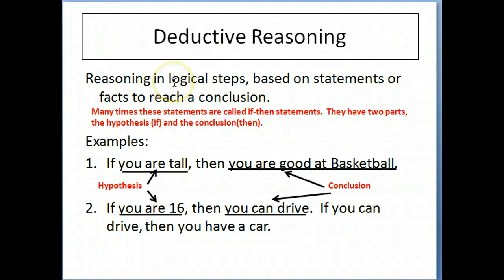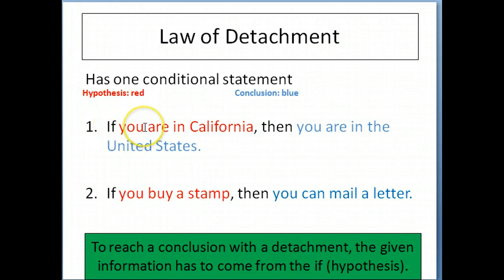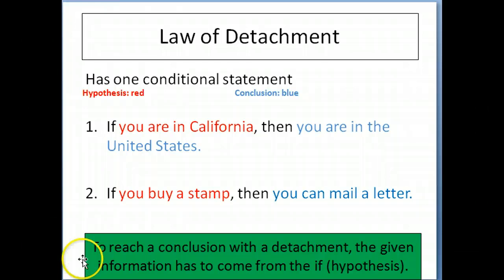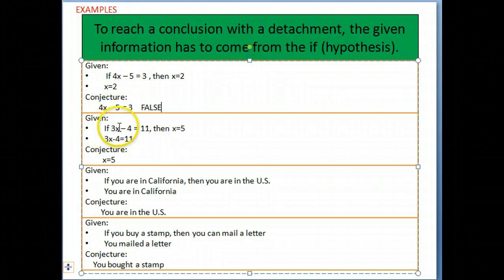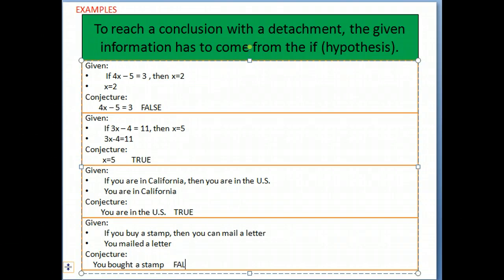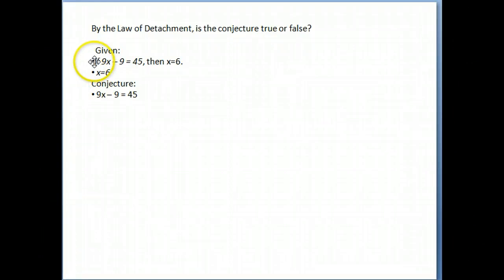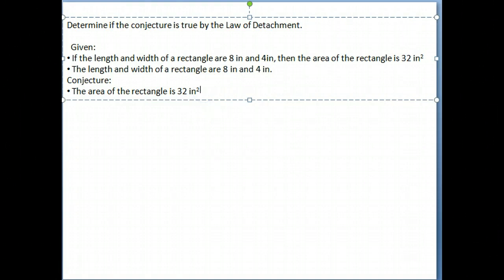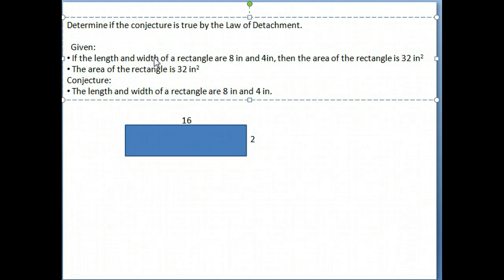Geom A Workbook 11 part 3